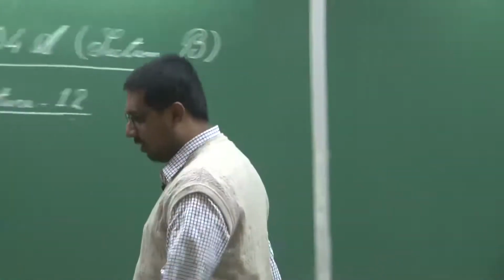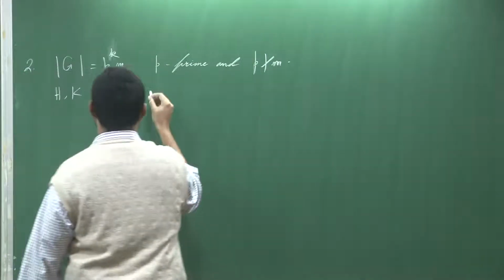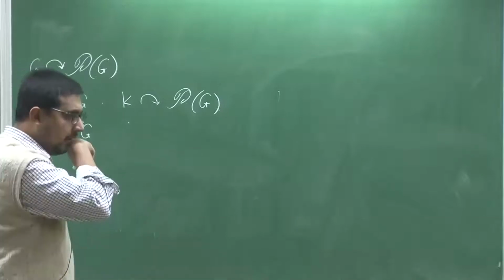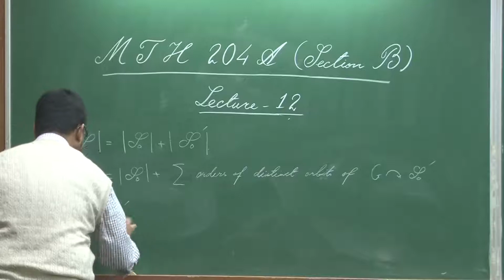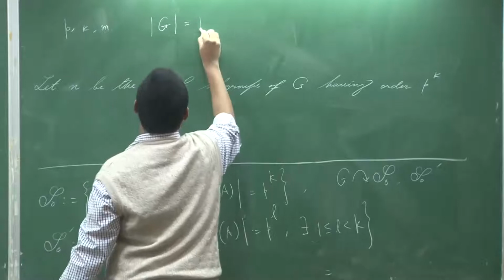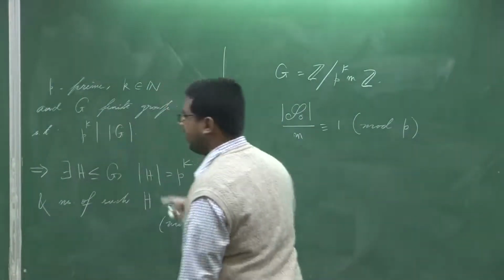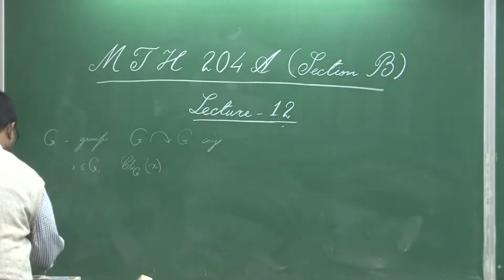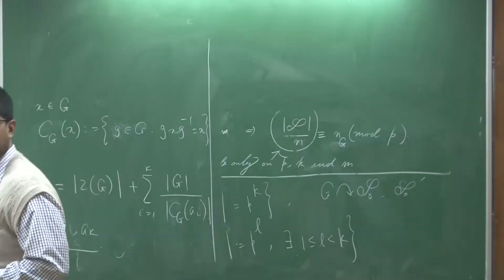Lecture 12, MTH 204A (Section B)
The action of a group G on itself gives rises to the following natural actions:
1. action of K on G/H, where H and K are subgroups of G, and
2. action of G on the power set P(G).

As special instances of (1), using the Orbit-Stabilizer theorem, we prove the following in this lecture:
1. any subgroup H with index as the smallest prime dividing |G| is normal
2. Sylow's 2nd theorem.

Next, we analyse the action of G on P(G). We prove that the order of the stabiliser of any subset A is a divisor of order of A. Using this, we prove the first and third theorem of Sylow in this lecture.